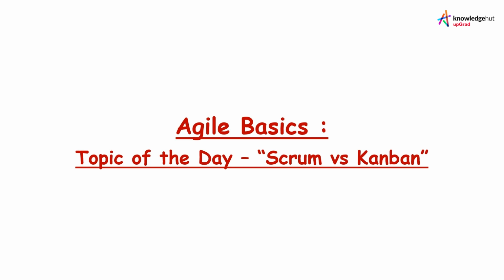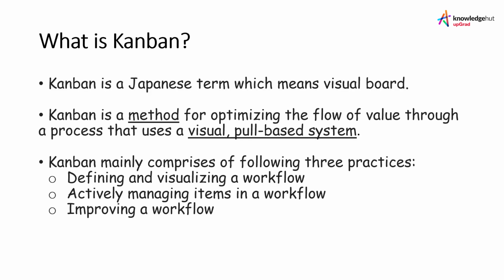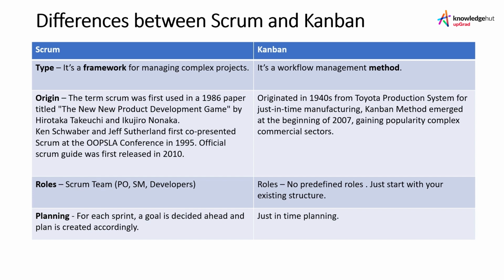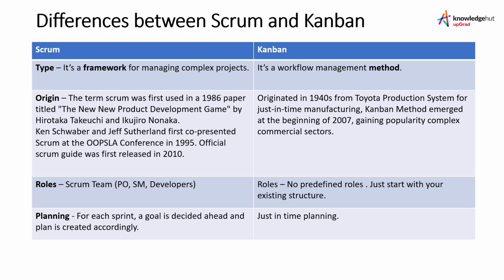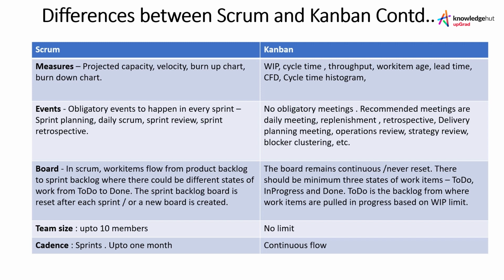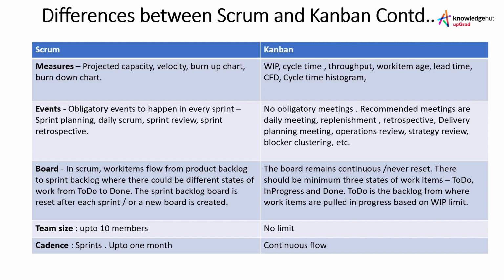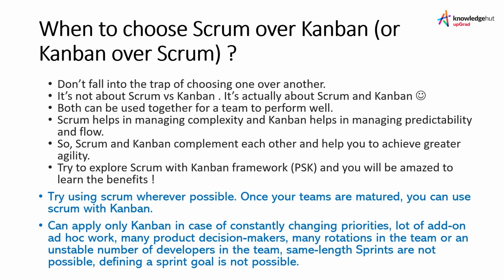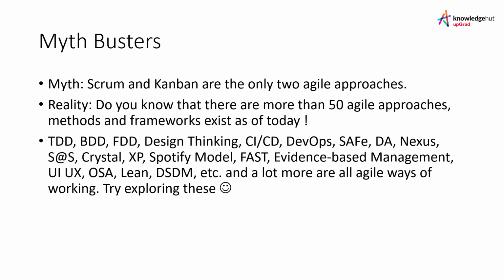Scrum vs Kanban - what are the differences? | How to use both together to acheive greater agility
What is difference between Scrum vs Kanban?
- Scrum is a framework for managing complex projects whereas Kanban is a workflow management method.

This video tutorial acts as scrum vs kanban cheatsheet for you. If you are wondering when to use scrum and when to use kanban , or which is better between scrum and kanban , then this video will clear all your doubts. You will understand the conceptual differences between scrum and kanban and will never go wrong about these two.

Which is better Scrum or Kanban? Or,
When to choose Scrum over Kanban (or Kanban over Scrum) ?
-Don’t fall into the trap of choosing one over another. It’s not about Scrum vs Kanban . It’s actually about Scrum and Kanban. Both can be used together for a team to perform well.
Scrum helps in managing complexity and Kanban helps in managing predictability and flow.So, Scrum and Kanban complement each other and help you to achieve greater agility. Try to explore Scrum with Kanban framework (PSK) and you will be amazed to learn the benefits !

Why Scrum instead of Kanban?
- Try using scrum wherever possible. Once your teams are matured, you can use scrum with Kanban.
Can apply only Kanban in case of constantly changing priorities, lot of add-on ad hoc work, many product decision-makers, many rotations in the team or an unstable number of developers in the team, same-length Sprints are not possible, defining a sprint goal is not possible.
If you are interested in Agile / scrum / Kanban / Cloud / Devops / Project Management , etc. trainings and certifications, then you can  get upto 8 percent discount by using my referral code and discount code on knowledgehut.

You must enter BOTH codes below!

-Do not use the content of this channel without my permission